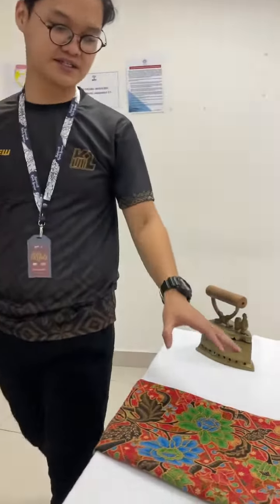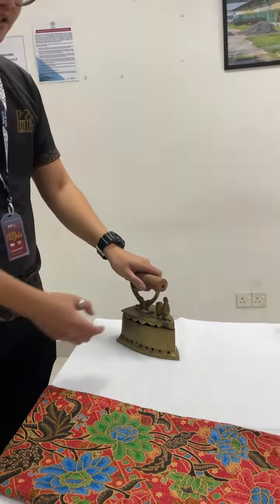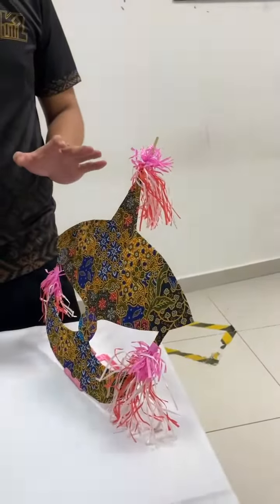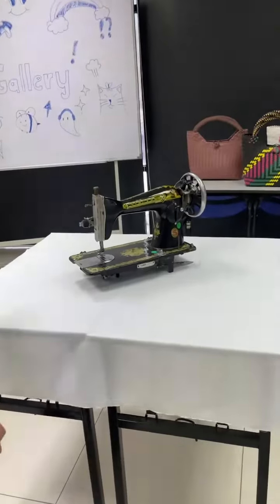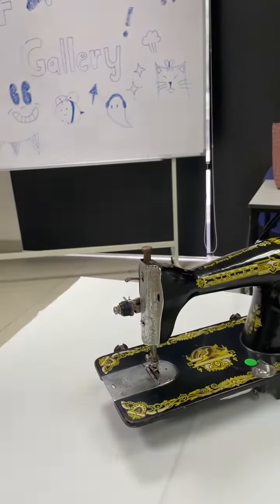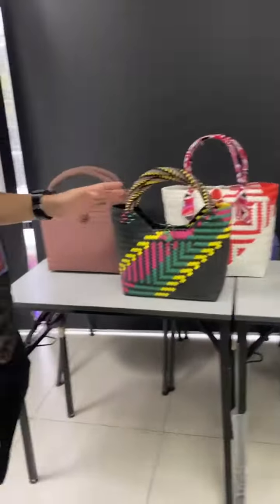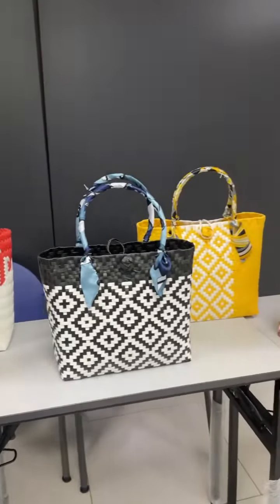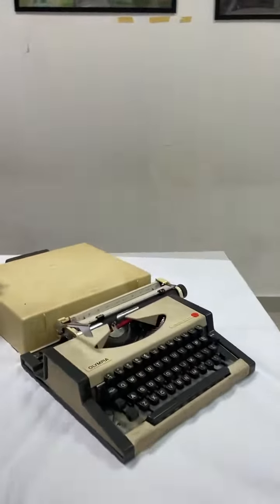Brief history of Malaya (Malaysia)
UniKL Fiesta telling about different cultures in Malaysia.